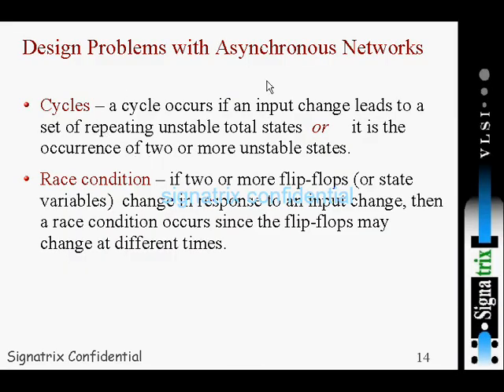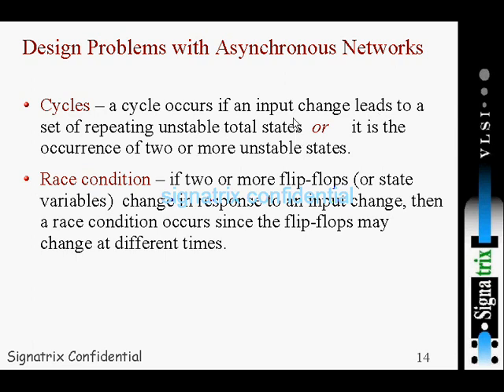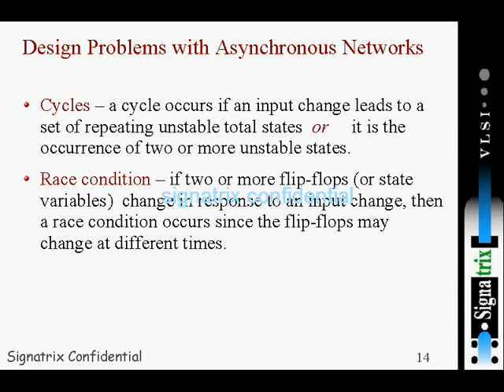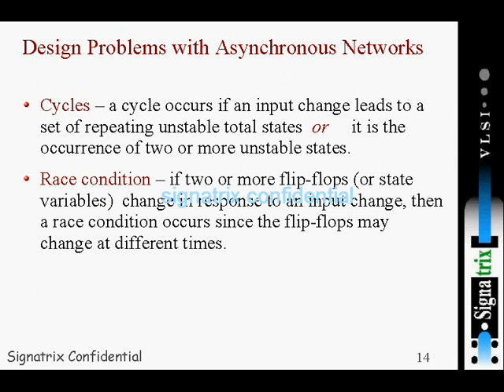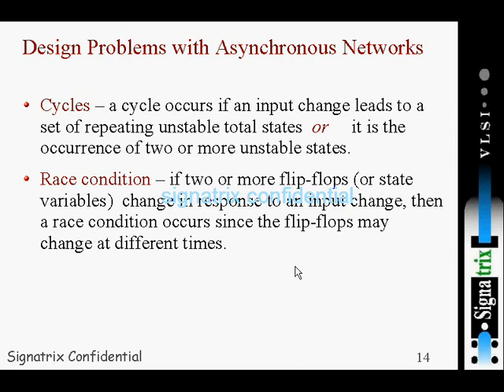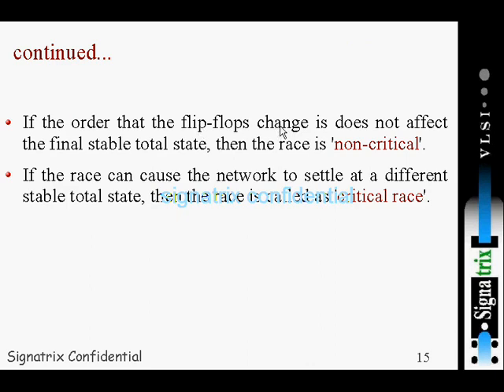Asynchronous Circuit (async) - 2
design problem with asynchronous network .cycles .race condition .analysis example